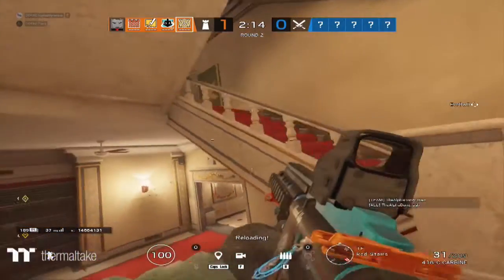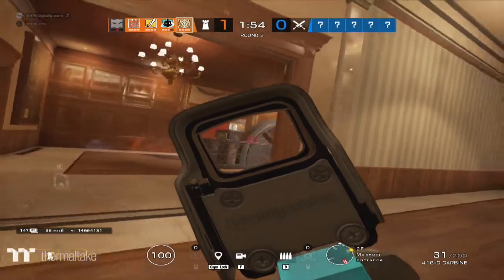How to ACTUALLY Beat Silver | DGC | R6 Tips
GAMERS we are back at it breaking down how to beat silver. Silver is an important rank because it is the bridge between lower-level play (silver and below) and higher-level play (gold and up).